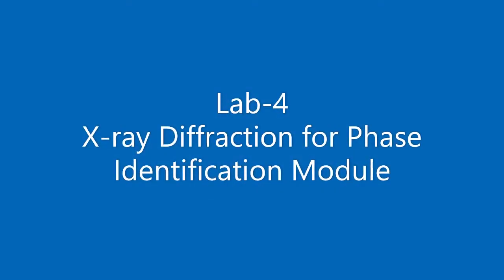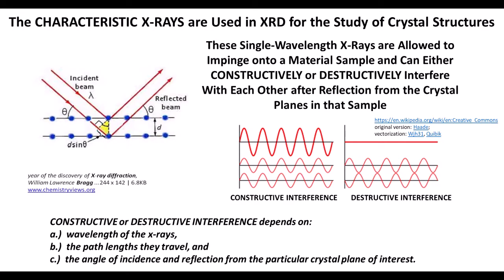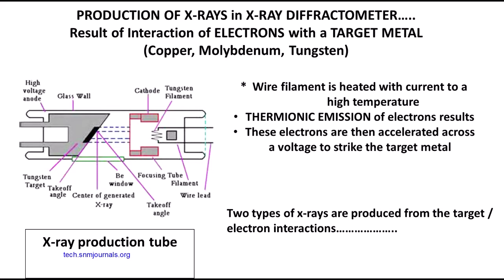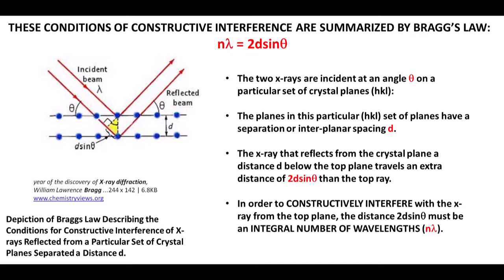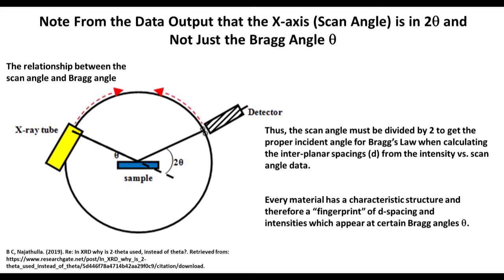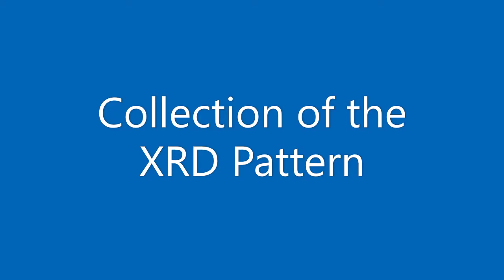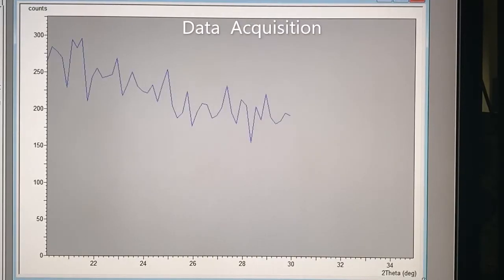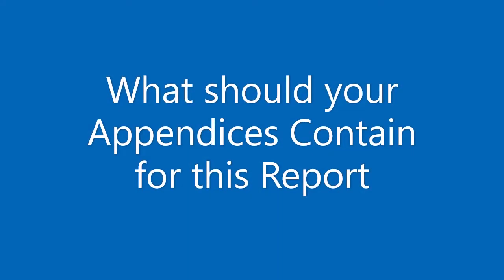Lab Module 4 X ray Diffraction for Phase Identification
This video is used to teach a laboratory module in the UC San Diego course offered in the NanoEngineering Department called NANO-100L, Physical Properties of Materials.  This specific lab module covers the use of powder x-ray diffraction or powder XRD to determine the structure of a series of oxide samples, and the use of a XRD database to perform phase identification.